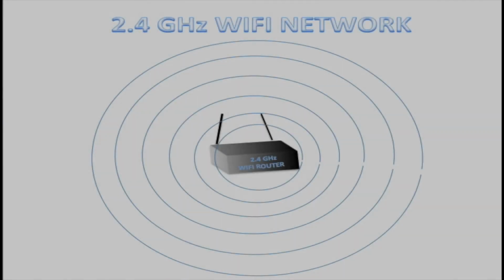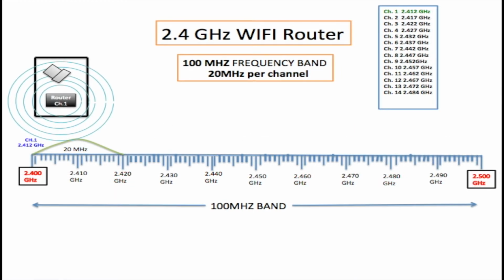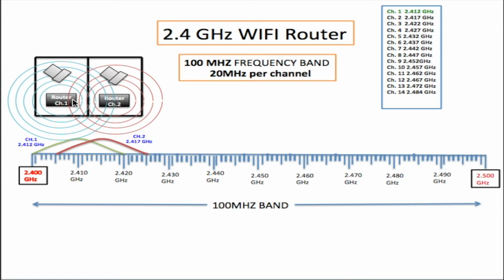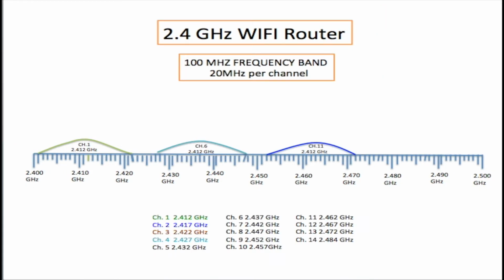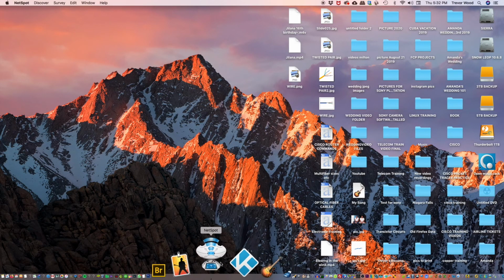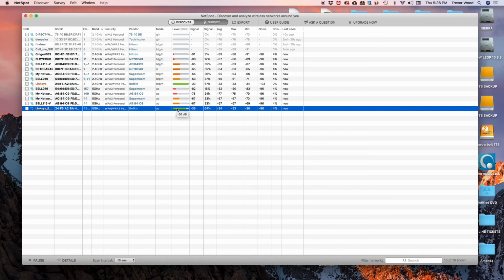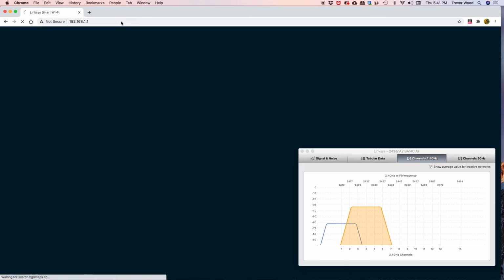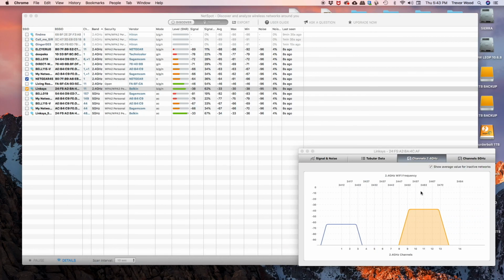Why Your WiFi is SLOW and How to Fix it RIGHT NOW?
"Fix slow Wi-Fi by reducing interference from routers using the same channels. Learn about Wi-Fi channels (1-14), channel overlap, tools to find the best channel, and tips to boost your internet speed!"
"In this video, we dive into one of the most common causes of slow Wi-Fi: interference from nearby routers using the same channels. Did you know that most routers operate on limited Wi-Fi channels, and when too many networks crowd the same ones, it can cause serious slowdowns? We’ll explain how Wi-Fi channels work, from Channel 1 (2.412 GHz) all the way to Channel 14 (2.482 GHz), and why these conflicts lead to signal interference and poor performance. We’ll also share tips on how you can avoid this issue by selecting the optimal channels for your router, improving your speed and overall network stability. Whether you're troubleshooting slow Wi-Fi at home or just curious about how Wi-Fi interference works, this video has the answers!"

00:00 - Introduction
Overview of common Wi-Fi issues and how interference affects performance.

01:30 - Why Is Your Wi-Fi Slow?
Introduction to Wi-Fi interference and its root causes.

03:00 - How Wi-Fi Channels Work
Explanation of Wi-Fi channels from 1 (2.412 GHz) to 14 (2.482 GHz).

05:15 - Channel Overlap and Interference
Understanding how overlapping channels cause slowdowns.

07:00 - Finding the Best Wi-Fi Channel
Tips on choosing the optimal channel for your router to reduce interference.

09:00 - Tools to Identify Crowded Channels
Introduction to apps and tools to scan Wi-Fi networks and find less crowded channels.

10:30 - Adjusting Router Settings
Step-by-step guide on changing channels in your router’s settings.

12:00 - Additional Tips for Faster Wi-Fi
Other strategies to boost Wi-Fi speed and network stability.

13:30 - Recap and Final Thoughts
Summary of key points and encouragement to optimize your Wi-Fi.
Experiencing frustrating **interference** with your Wi-Fi? This video explains how other nearby routers can cause **wifi** slowdowns and impact your **wireless network**. Learn how to optimize your **wifi setup** and improve your **internet speed** by switching to less congested channels.